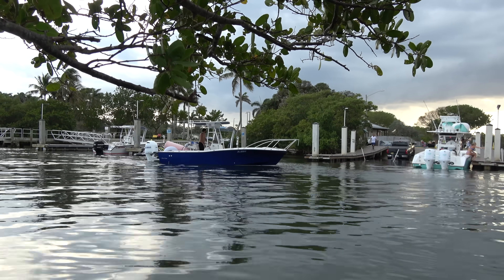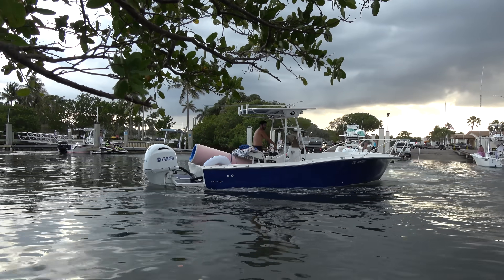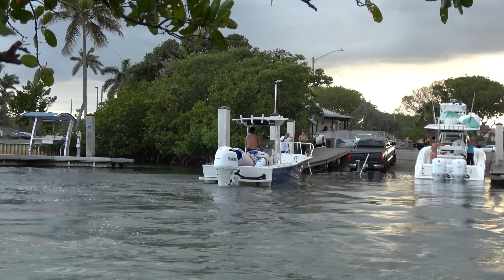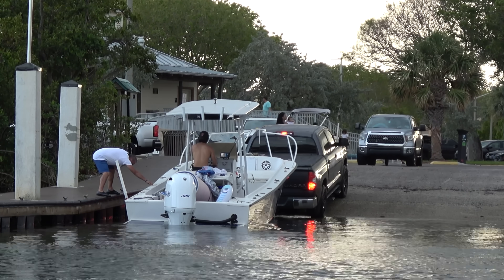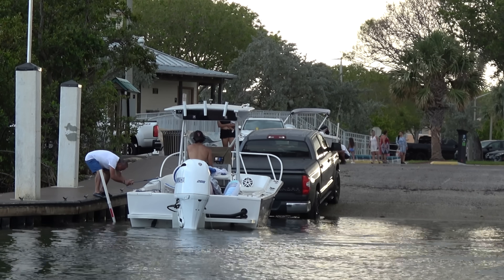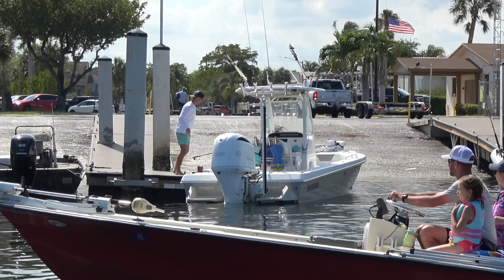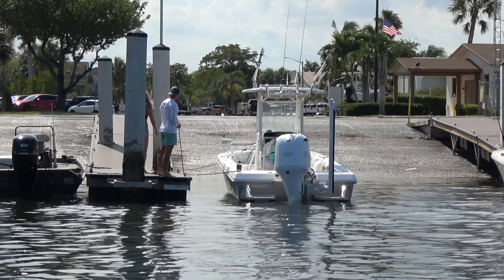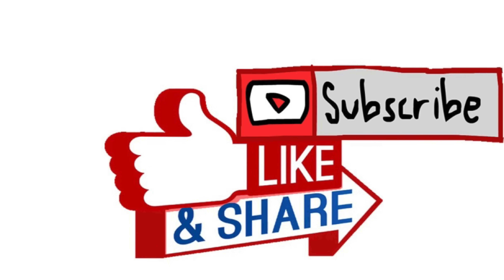This Should Have Been Easy! | Miami Boat Ramps | Boynton Beach | Wavy Boats | Broncos Guru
He Forgot To Tie Off Now It's Gone!! | Miami Boat Ramps | 79th Street | Wavy Boats | Broncos Guru